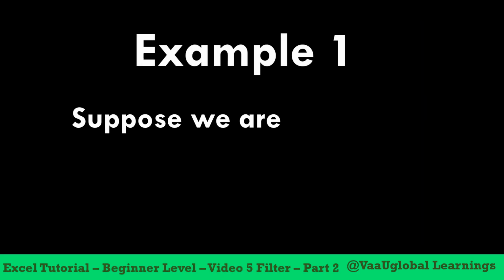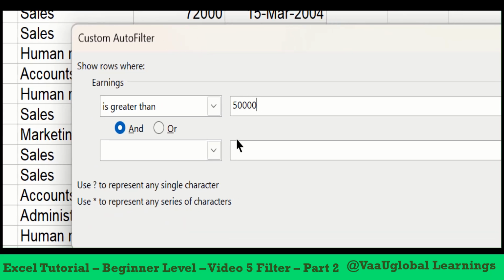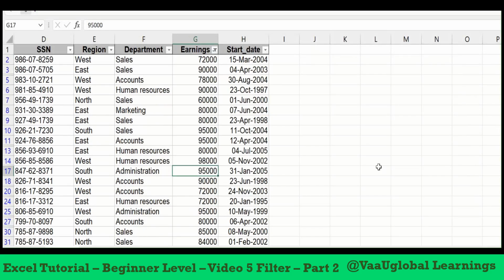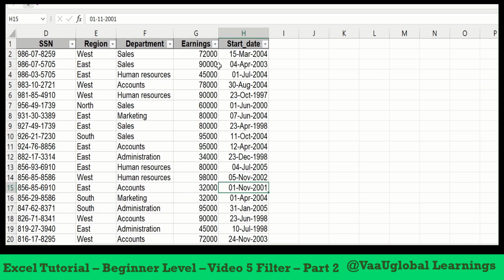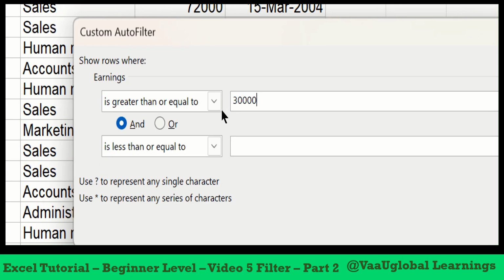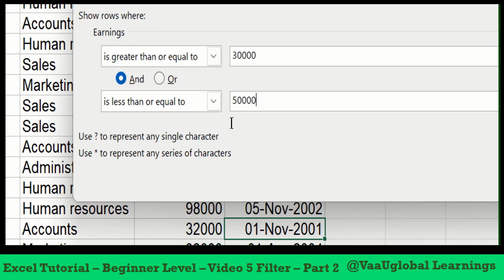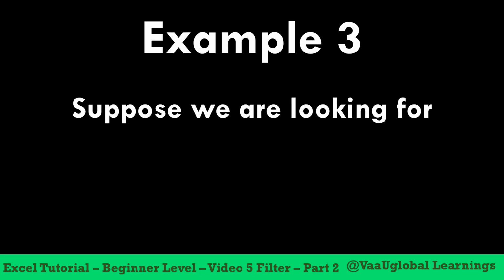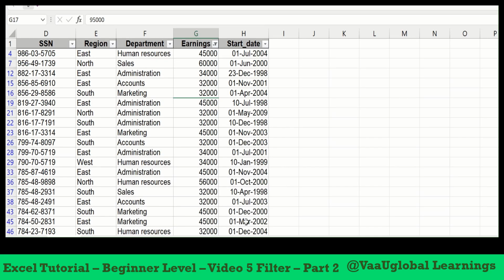Master yourself in Filter on Numbers| Save Time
@VaaUglobal | Learn how to apply filters on Numbers in Excel with ease. This tutorial will guide you through the simple steps to apply filters on number , helping  you to quickly and efficiently manage your data. Whether you're working with a small dataset or a large one, applying filters can save you a significant amount of time and increase your productivity. With this video, you'll be able to reapply filters in Excel easily and get the most out of your data. Discover how to use filters to narrow down your data, focus on specific information, and make informed decisions.